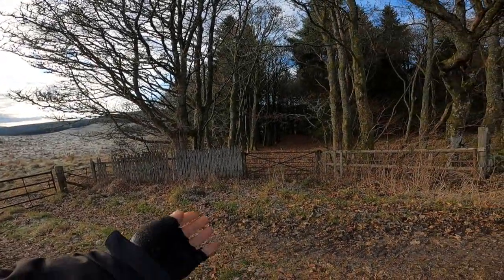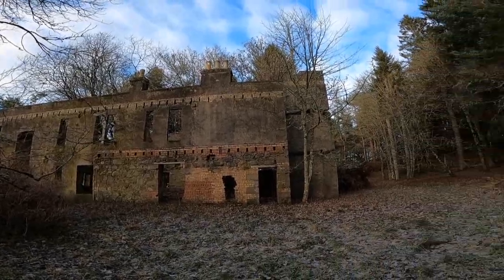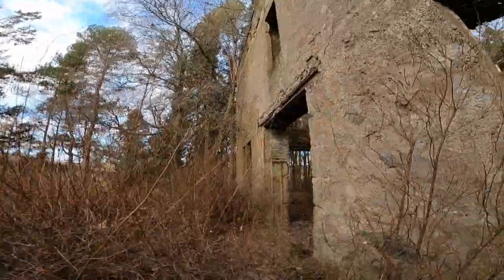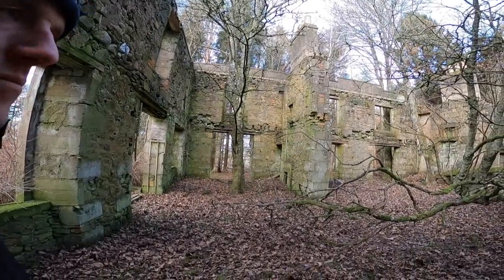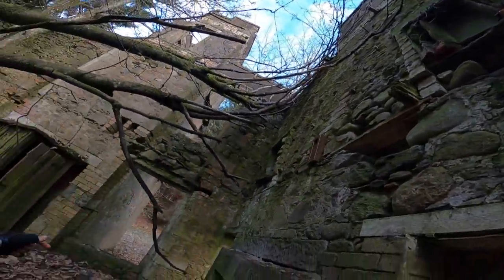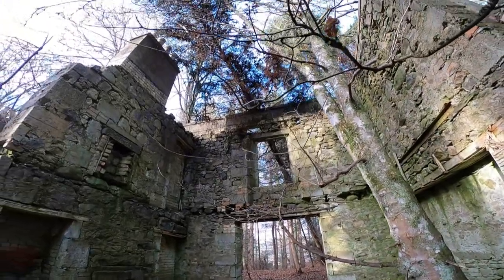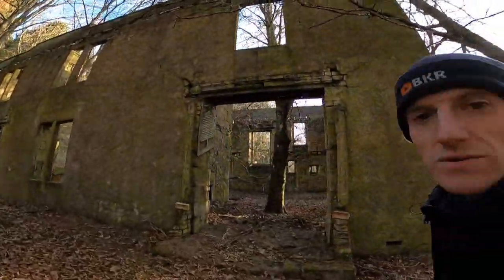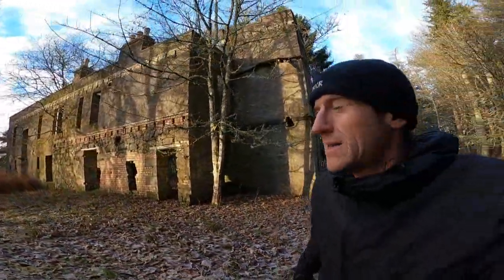ABANDONED Scottish 1920 Hunting Lodge - Lost to WILD Lands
In this adventure I explore and document the forgotten history of Bellaty Hunting Lodge built in 1920 now abandoned in the wild landscape of Scotland.